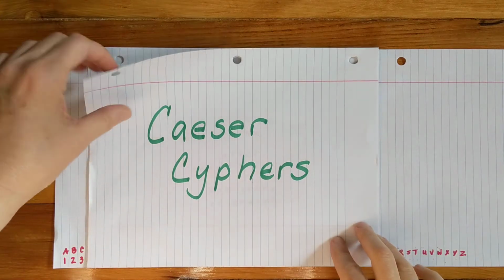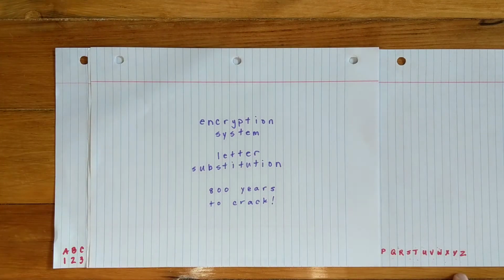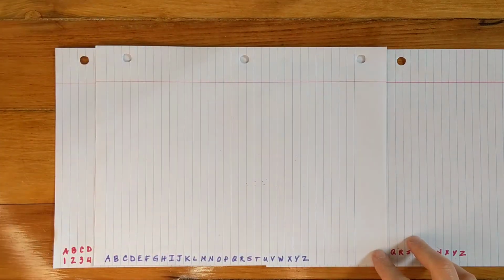Maker Lab (Home Edition): Caeser Cypher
How to use a letter-substition cypher (also called a shift cipher) to keep your texts private from annoying siblings.